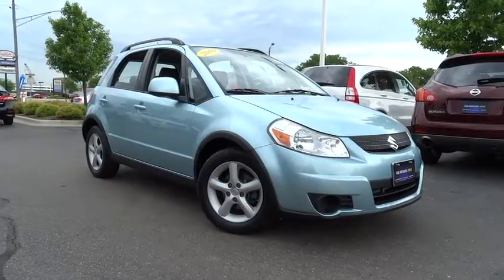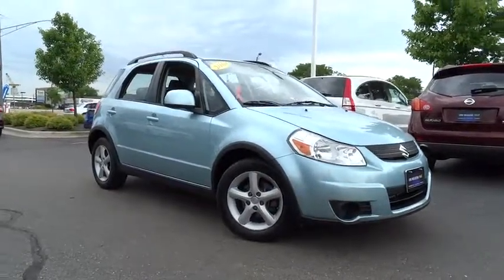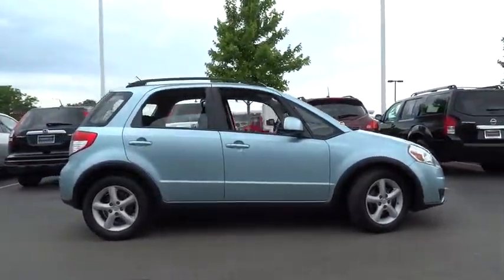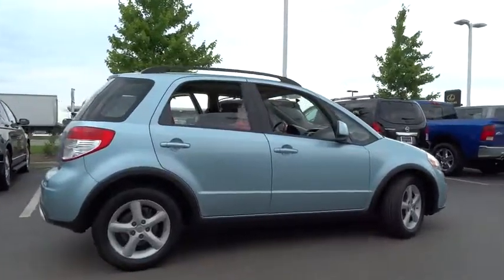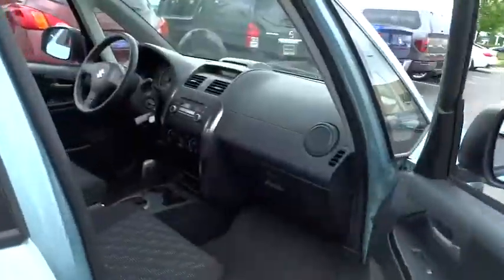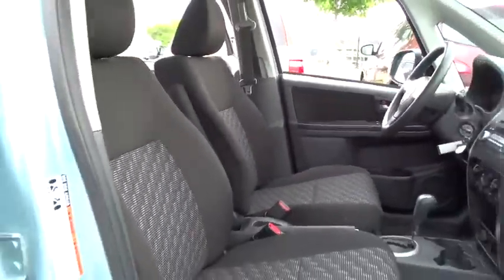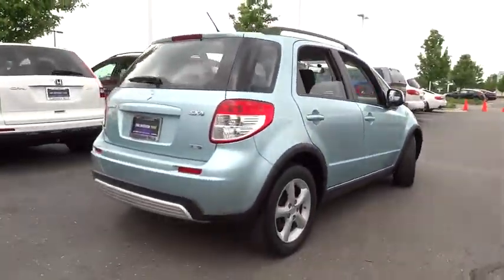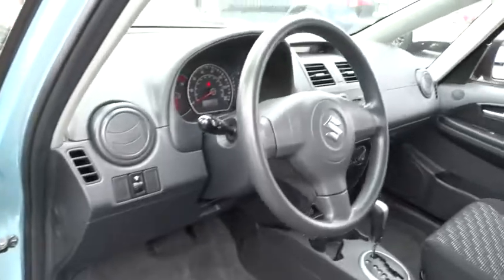C160223A 2009 Suzuki SX4